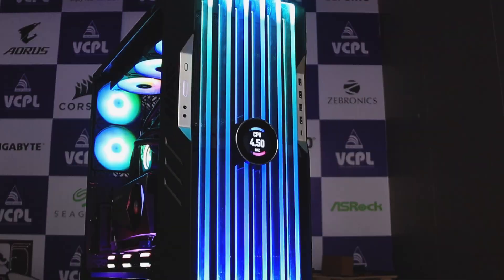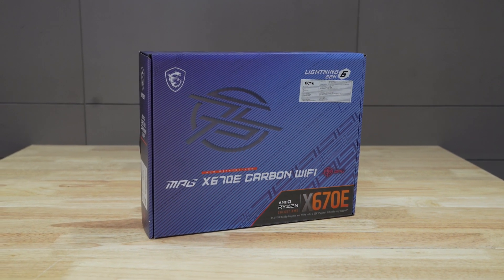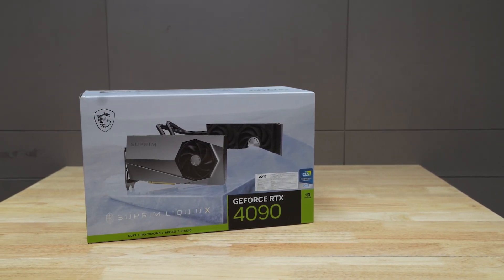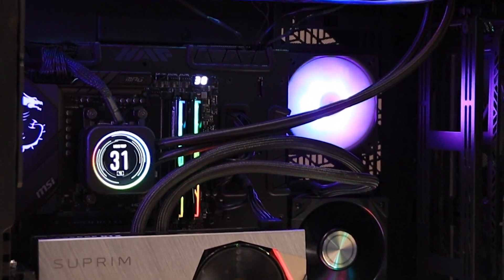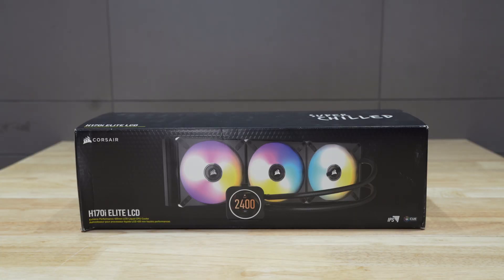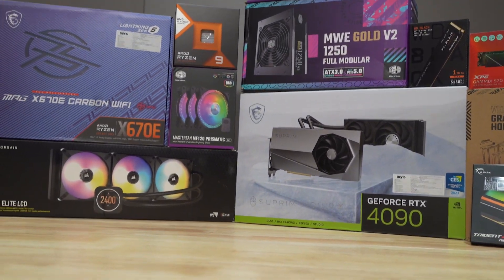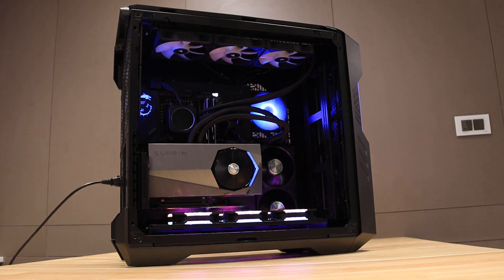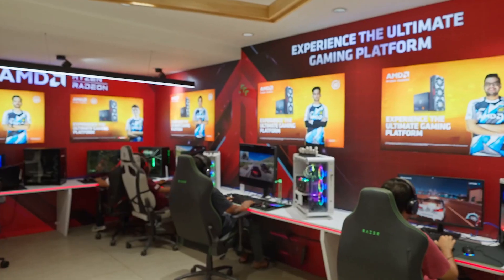4.2 Lakhs Monster Gaming PC | Vishal Peripherals | @coolermasteronline@MSI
4.2 Lakhs Monster Gaming PC | Vishal Peripherals | @coolermasteronline @MSI

Buy all computers, laptops, tablets, printers, gaming peripherals, and computer-related software and hardware. The one-stop solution for all IT needs.

We have stores everywhere around Hyderabad (Ameerpet, Secunderabad), Vijayawada, Vishakhapatnam